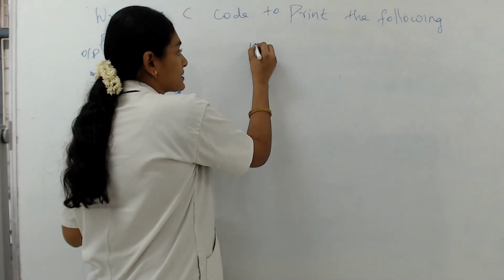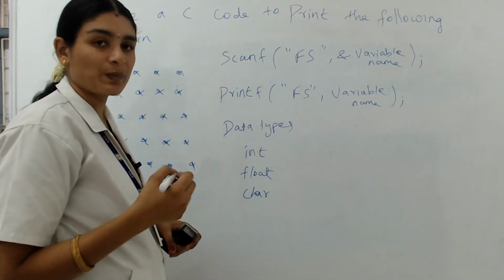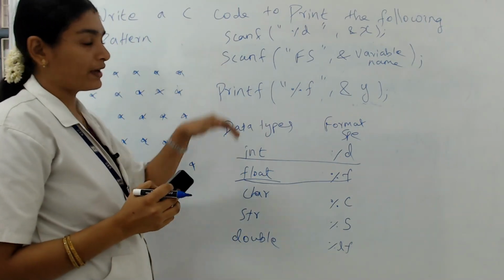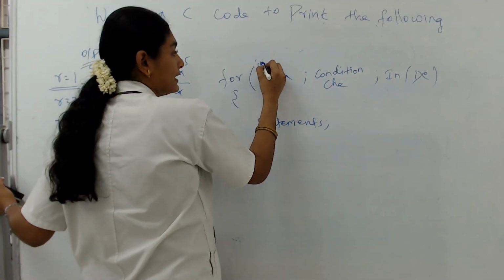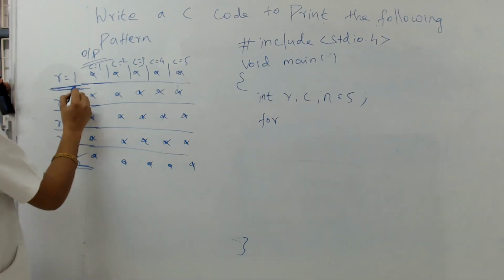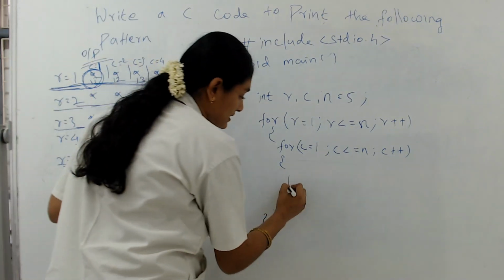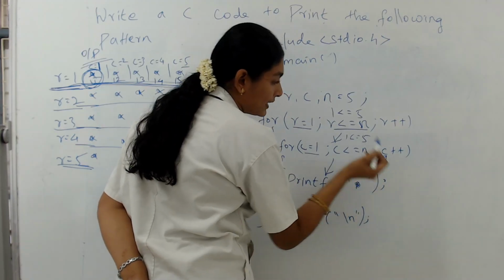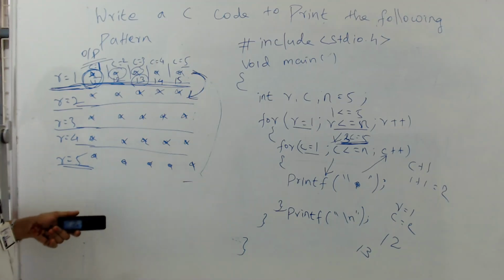Ms MPK C programming part 1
It is widely used for system programming, embedded systems, and application development.